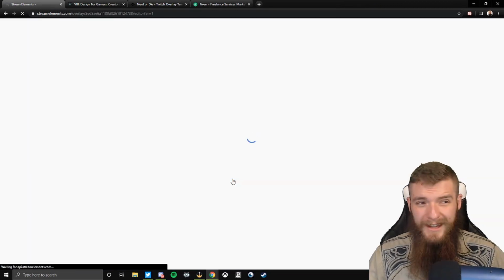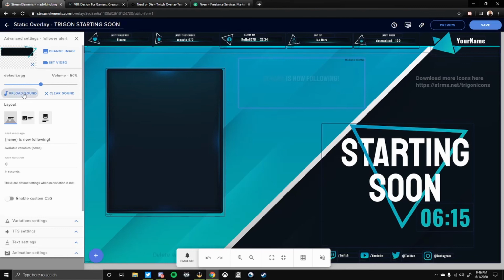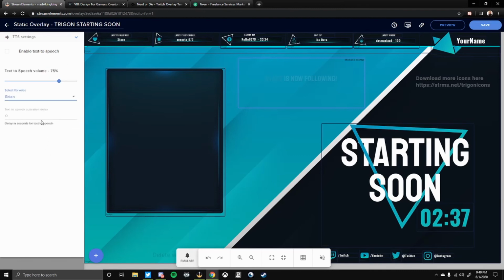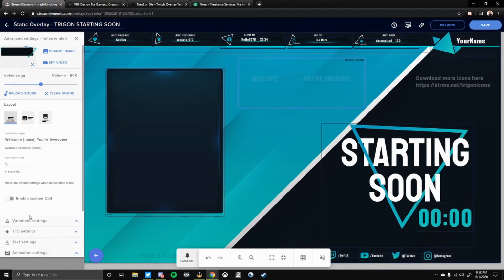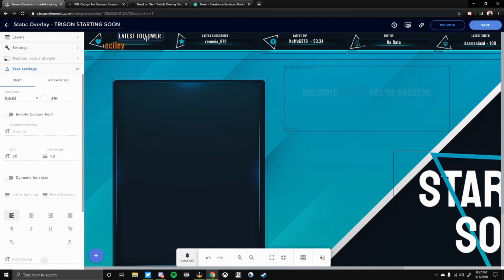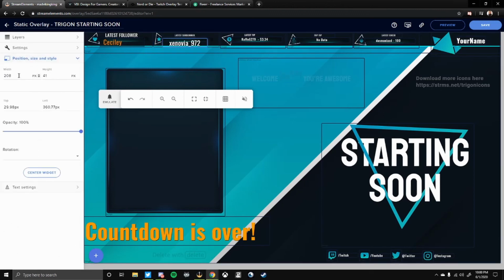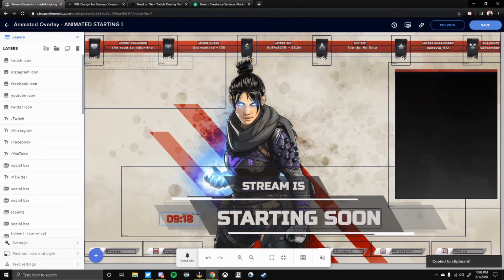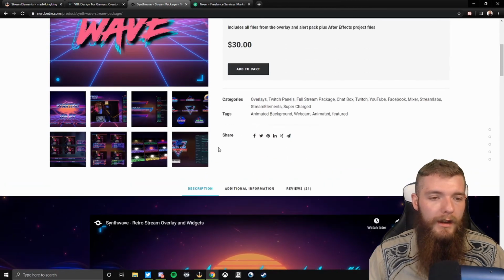Vikings Education |Overlays Tips & Tricks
Explaining how to utilize and use Stream Elements Editor Software on their website going into depth on the amount of customization they have to offer.
I also talk about the difference between Static & Animated Scenes, as well as what sites you can use to download free stream packages for your scenes and also ones you will have to pay for.